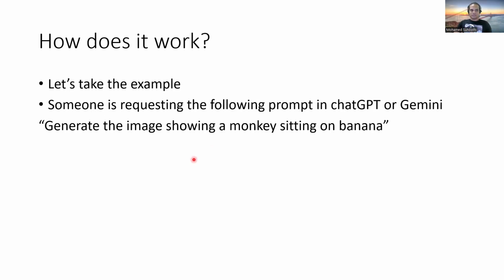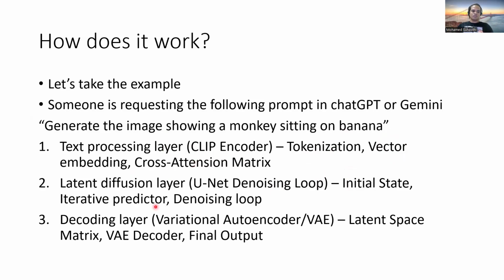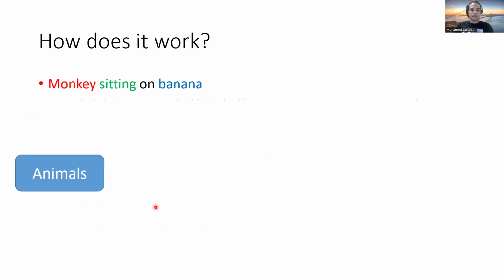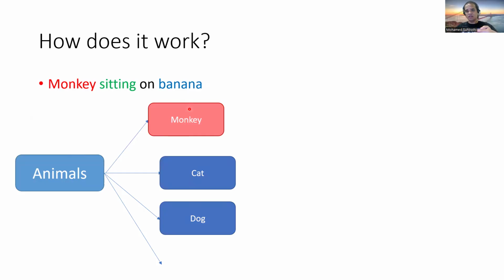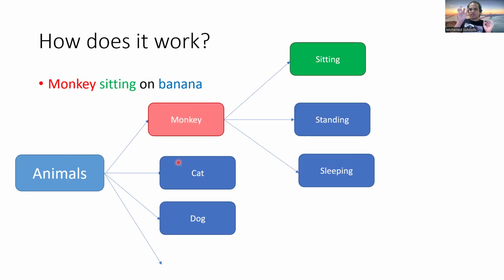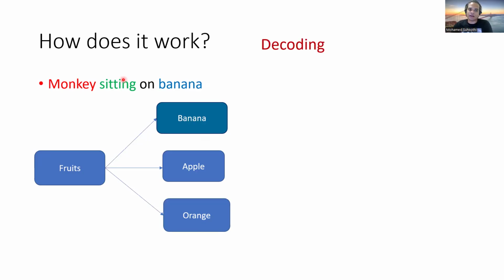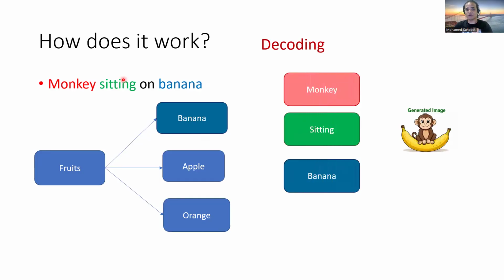What is AI? How does it work?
How does AI actually "think"? 🧠 Let’s decode the logic behind the prompt "monkey sitting on a banana" using a simple tree diagram!